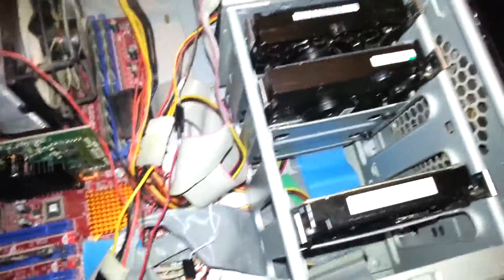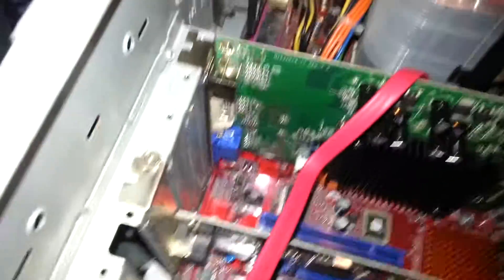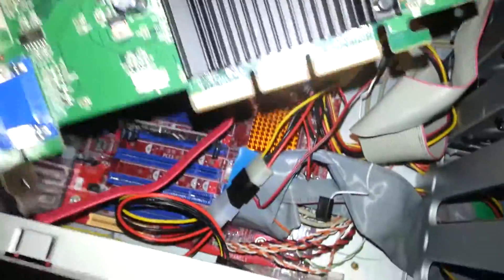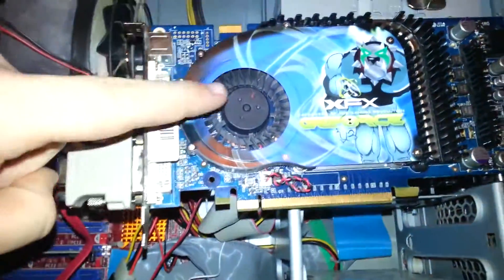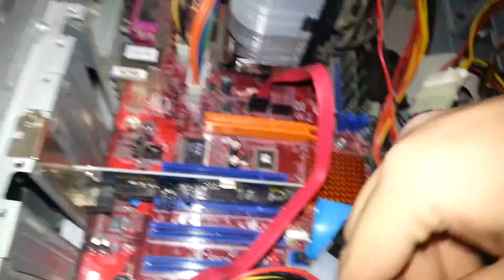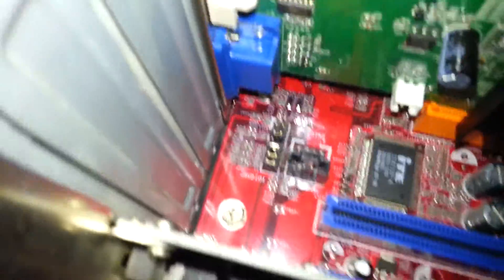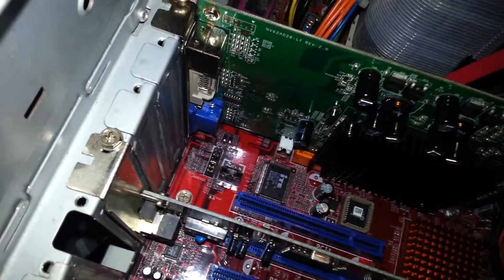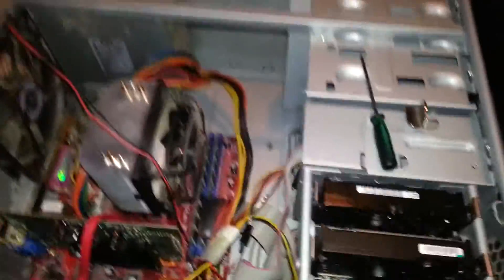How to:Graphics Cards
Just a little video on graphics card installation/removal